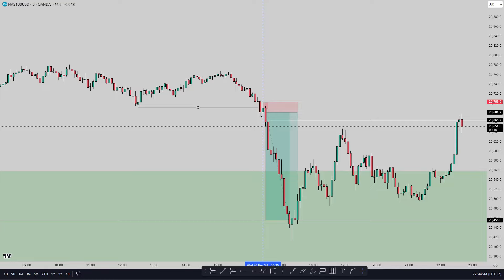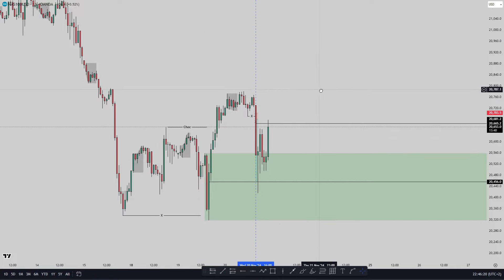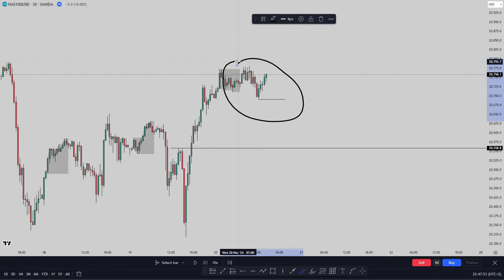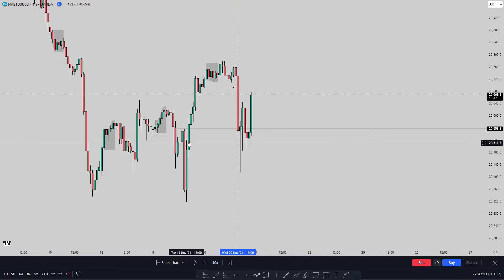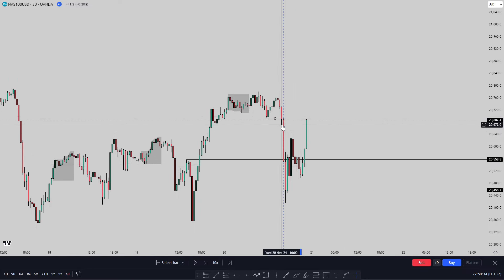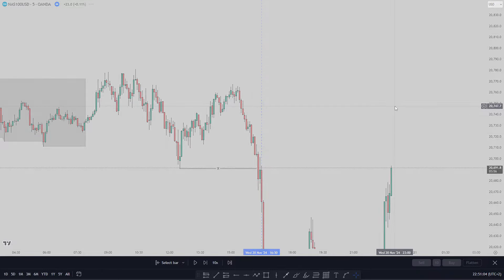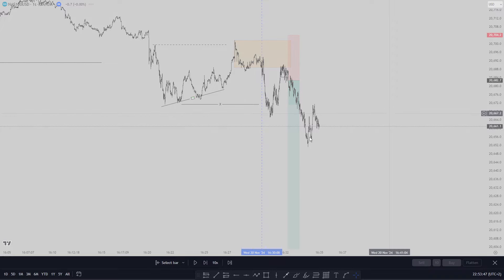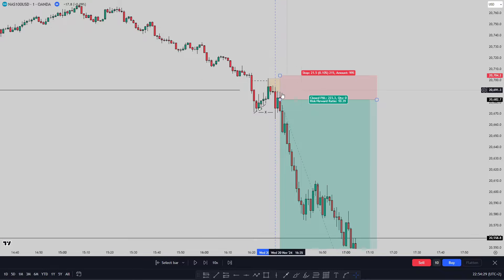From Entry to Exit: My 1:10 RR NASDAQ Trade Explained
In this video, I break down my sniper trade on NASDAQ from A to Z, showing every detail of my strategy. Plus, I’ll share how you can trade like this using the free TradingView plan. Don’t miss it!